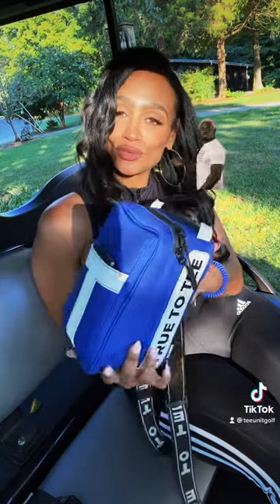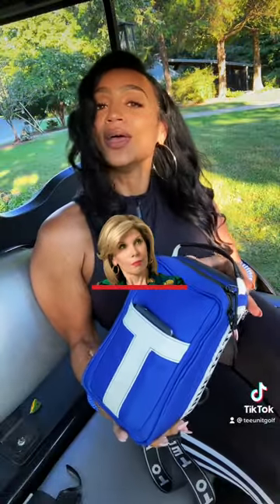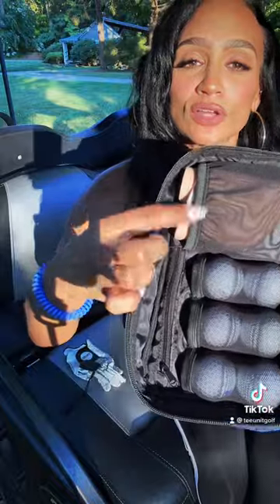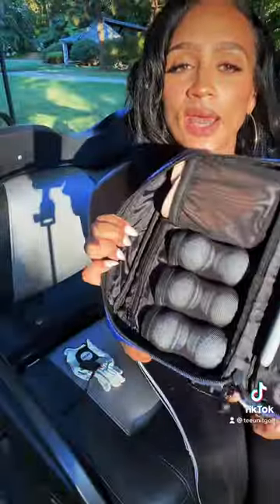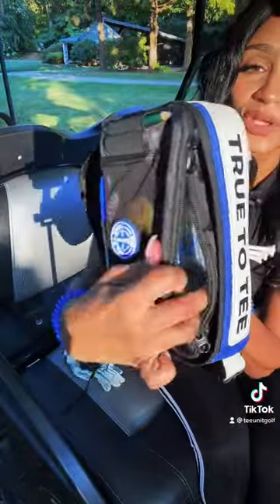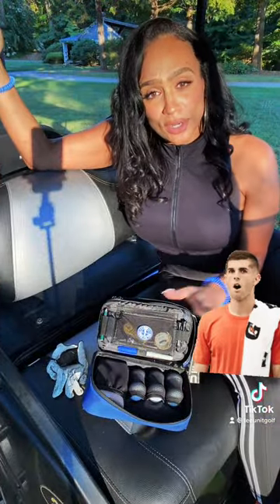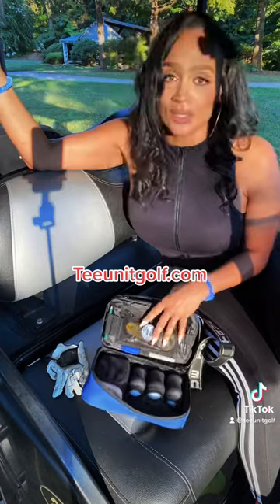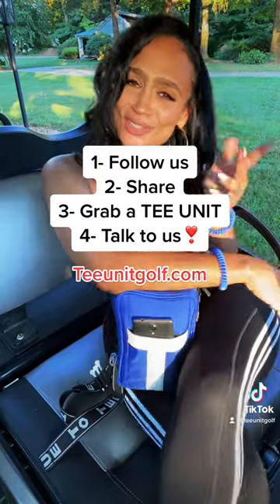Intro to the Tee Unit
Shows why you need the Tee Unit as a part of your golf repertoire